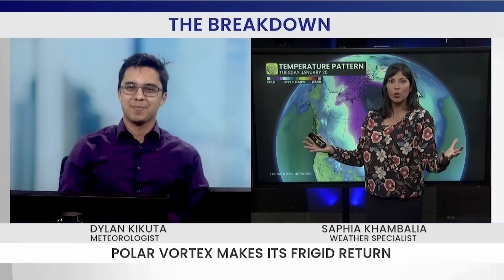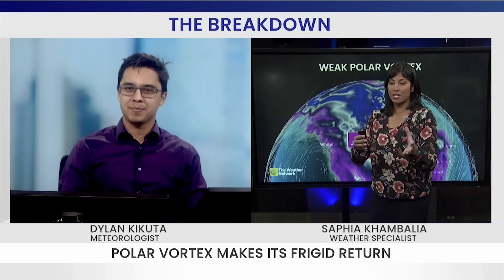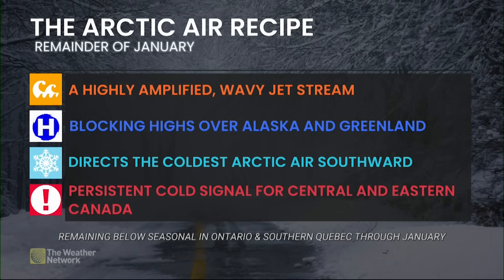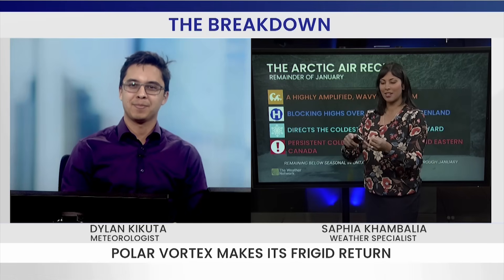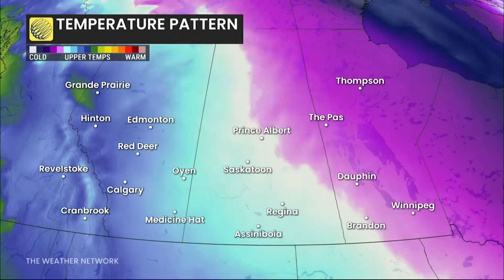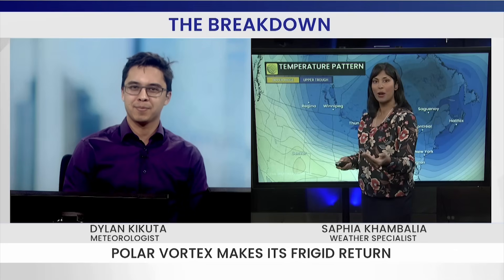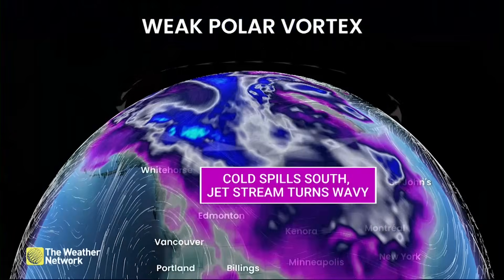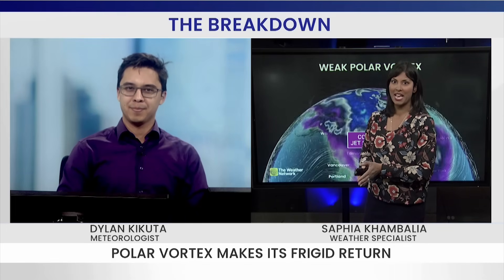Polar Vortex Explained: Why It's So Cold and Stormy This Week | The Breakdown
Wondering why it's so cold? The notorious polar vortex is back, plunging much of the country into a deep freeze. Join The Weather Network's Saphia Khambalia and meteorologist Dylan Kikuta as they break down the science behind this frigid phenomenon.